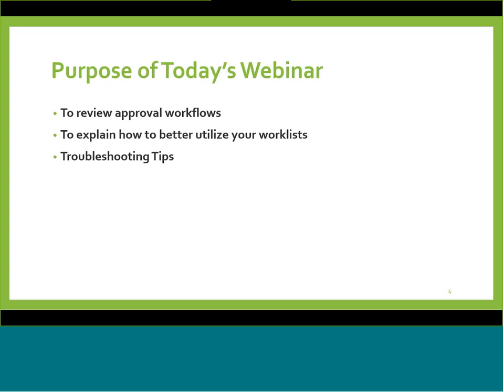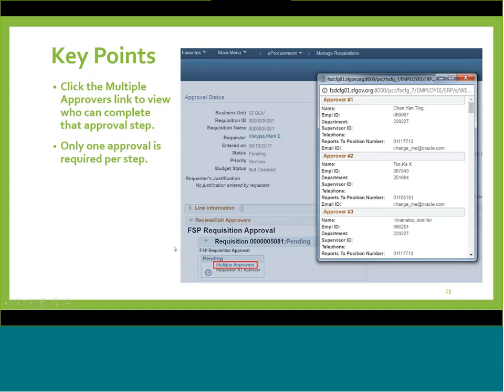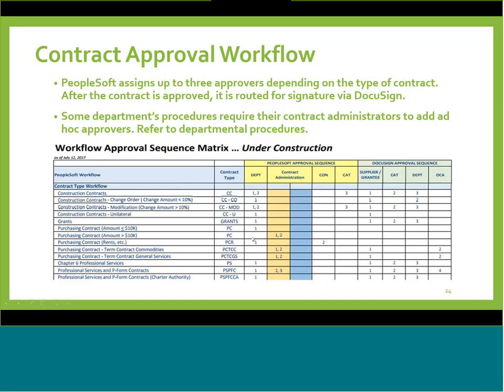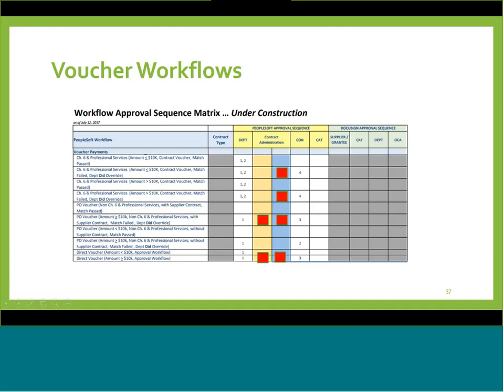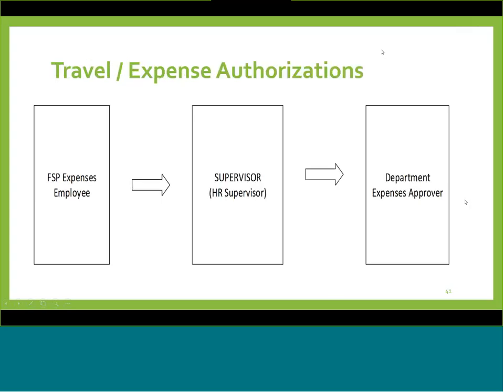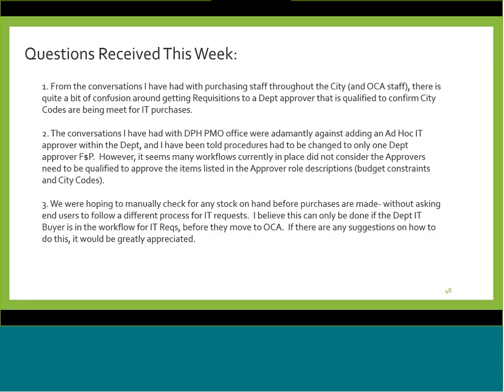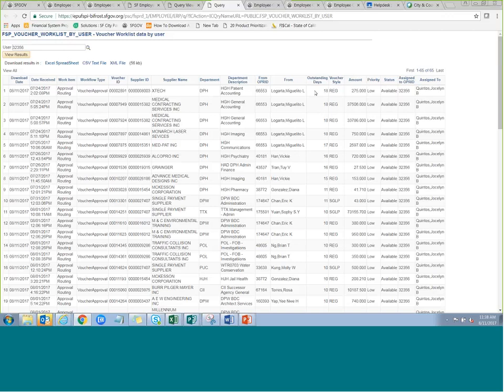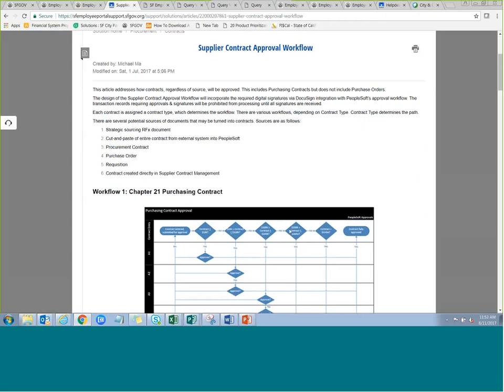FSP Worklist/WorkFlow Webinar 8-11-17